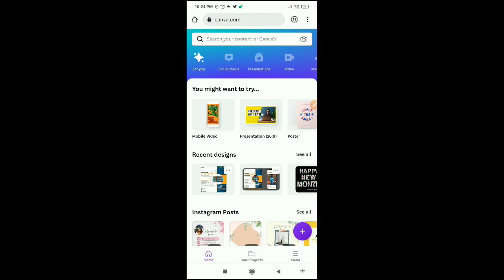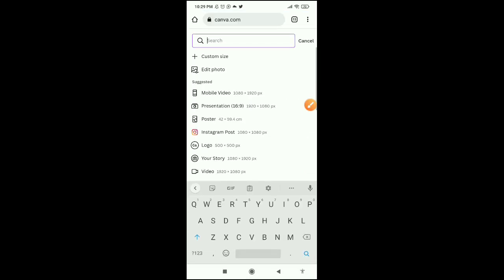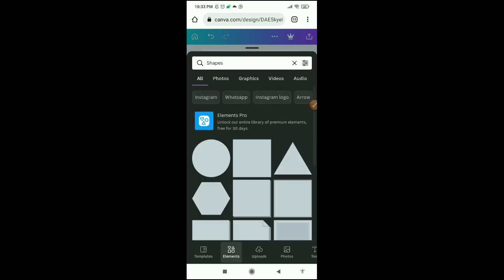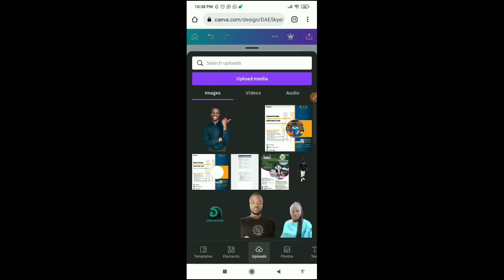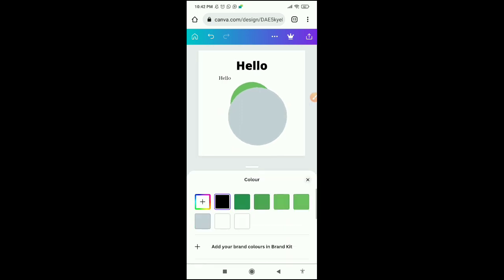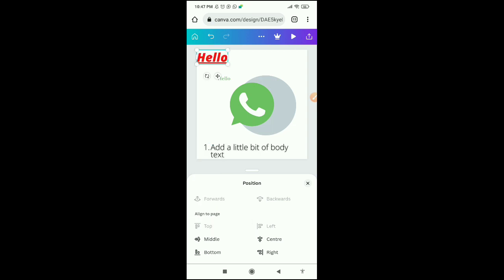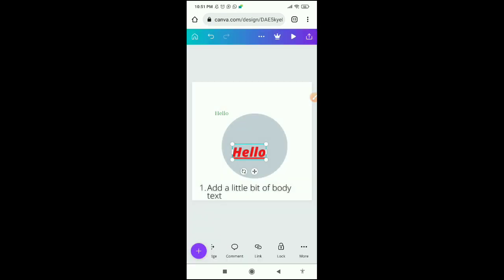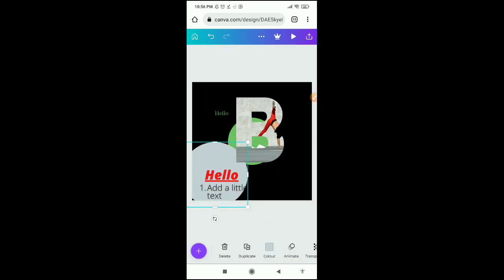How To Use Canva For BEGINNERS! (Canva Tutorial 2022)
In this Video, we gonna be looking at how to use Canva on your Smartphone.

In this Video I am going to cover all about canva on Smartphone. You gonna learn how the website looks like on a  smartphone.
Canva is a free publishing and graphics design online tool that you can use for all your publishing needs, whether it be for YouTube, Instagram, your business, or basic graphic design, even if you are a beginner that is just learning how to use Canva! After this Canva tutorial, you should be familiar with how to use Canva as a beginner to make any graphics for your business or YouTube channel, as well as understand how to utilize various functionalities provided by Canva

Canva App available on all devices